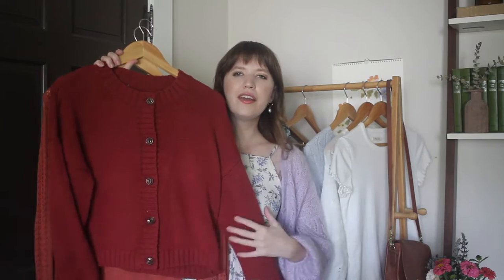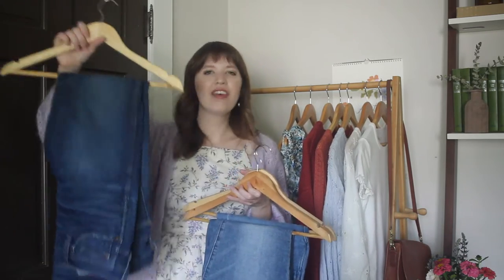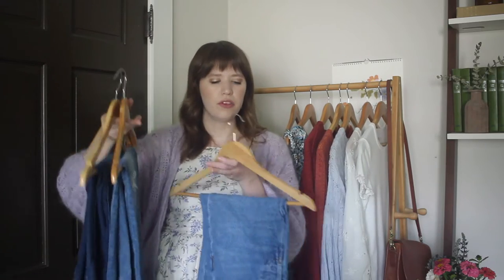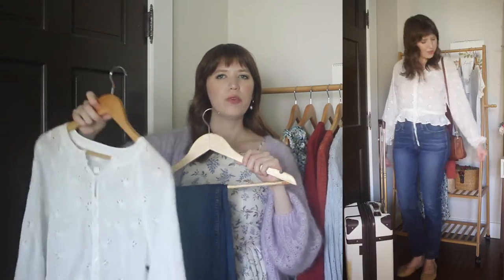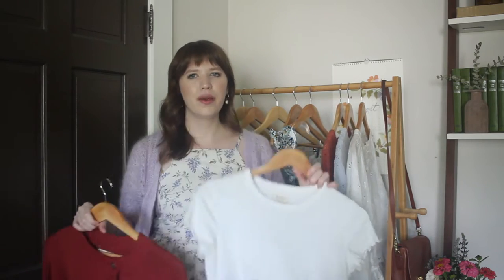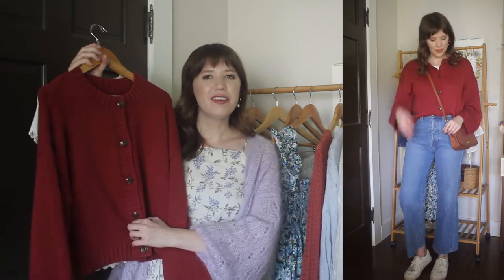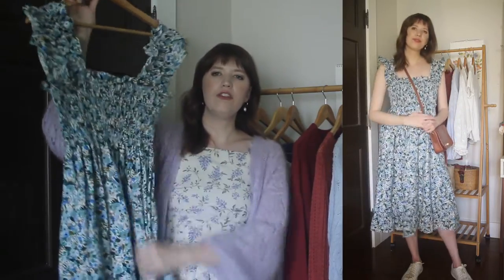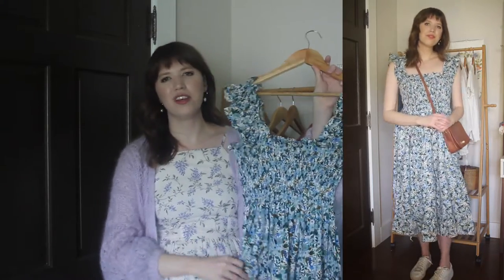Travel Outfits: Taking My Handmade & Sustainable Wardrobe to Yellowstone & Grand Teton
Hey friends! Today I'm sharing a look at my recent trip to Yellowstone and Grand Teton National Parks as well as the different handmade and sustainable outfits I packed for the trip. I hope you enjoy it!

Sadly the Outerknown items have sold out, but you can see the other sale items

Table of Contents:
0:00 What I Packed
4:53 Outfit 1 & Day 1
7:43 Outfit 2 & Day 2
7:56 Outfit 3 & Day 3
14:24 Road Trip Outfits